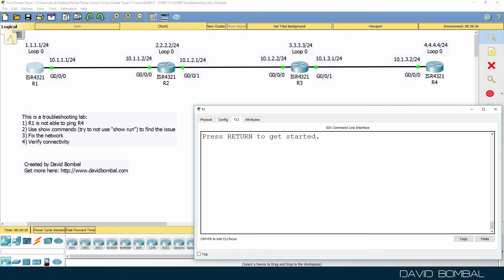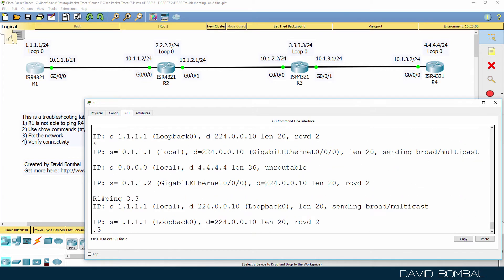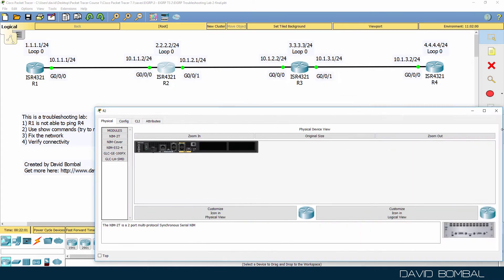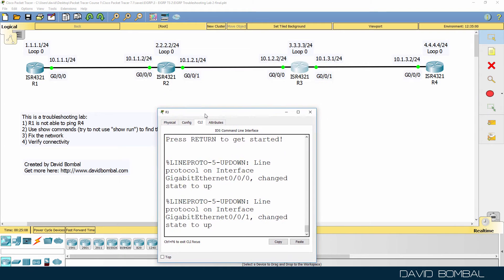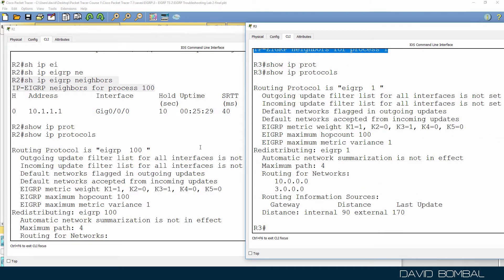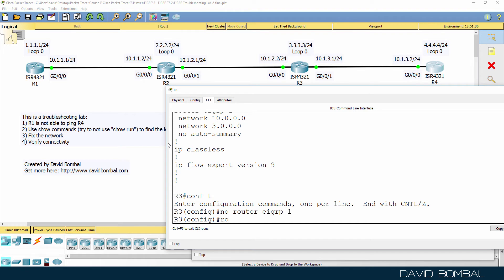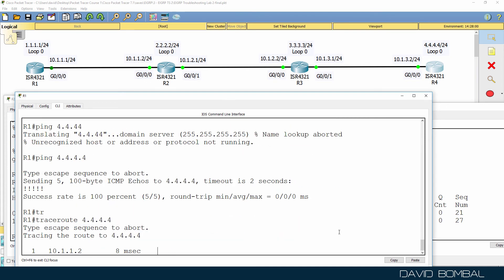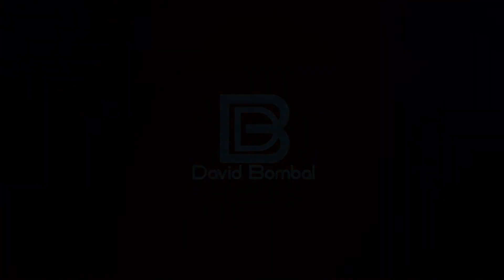Cisco CCNA Packet Tracer Ultimate labs: EIGRP troubleshooting lab 2: Answers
Enhanced Interior Gateway Routing Protocol (EIGRP) is an advanced distance-vector routing protocol that is used on a computer network for automating routing decisions and configuration. The protocol was designed by Cisco Systems as a proprietary protocol, available only on Cisco routers. Partial functionality of EIGRP was converted to an open standard in 2013 and was published with informational status as RFC 7868 in 2016.

EIGRP is used on a router to share routes with other routers within the same autonomous system. Unlike other well known routing protocols, such as RIP, EIGRP only sends incremental updates, reducing the workload on the router and the amount of data that needs to be transmitted.

EIGRP replaced the Interior Gateway Routing Protocol (IGRP) in 1993. One of the major reasons for this was the change to classless IPv4 addresses in the Internet Protocol, which IGRP could not support.

Almost all routers contain a routing table that contains rules by which traffic is forwarded in a network. If the router does not contain a valid path to the destination, the traffic is discarded. EIGRP is a dynamic routing protocol by which routers automatically share route information. This eases the workload on a network administrator who does not have to configure changes to the routing table manually.

In addition to the routing table, EIGRP uses the following tables to store information:

Neighbor Table: The neighbor table keeps a record of the IP addresses of routers that have a direct physical connection with this router. Routers that are connected to this router indirectly, through another router, are not recorded in this table as they are not considered neighbors.
Topology Table: The topology table stores routes that it has learned from neighbor routing tables. Unlike a routing table, the topology table does not store all routes, but only routes that have been determined by EIGRP. The topology table also records the metrics for each of the listed EIGRP routes, the feasible successor and the successors. Routes in the topology table are marked as "passive" or "active". Passive indicates that EIGRP has determined the path for the specific route and has finished processing. Active indicates that EIGRP is still trying to calculate the best path for the specific route. Routes in the topology table are not usable by the router until they are inserted into the routing table. The topology table is never used by the router to forward traffic. Routes in the topology table will not be inserted into the routing table if they are active, are a feasible successor, or have a higher administrative distance than an equivalent path.
Information in the topology table may be inserted into the router's routing table and can then be used to forward traffic. If the network changes (for example, a physical link fails or is disconnected), the path will become unavailable. EIGRP is designed to detect these changes and will attempt to find a new path to the destination. The old path that is no longer available is removed from the routing table. Unlike most distance vector routing protocols, EIGRP does not transmit all the data in the router's routing table when a change is made, but will only transmit the changes that have been made since the routing table was last updated. EIGRP does not send its routing table periodically, but will only send routing table data when an actual change has occurred. This behavior is more inline with link-state routing protocols, thus EIGRP is mostly considered a hybrid protocol.

When a router running EIGRP is connected to another router also running EIGRP, information is exchanged between the two routers. They form a relationship, known as an adjacency. The entire routing table is exchanged between both routers at this time. After the exchange has completed, only differential changes are sent.

EIGRP is often considered a hybrid protocol because it is also sends link state updates when link states change.

Transcription:

In this network we’ve been told that router 1 is not able to ping router 4.
So on router 1, as we can see here, router 1 is not able to ping the loopback of router 4. We’ve been told to use show commands and other commands to try and find out where the problem is and then we need to fix the network and verify connectivity. We should do that without using show run.